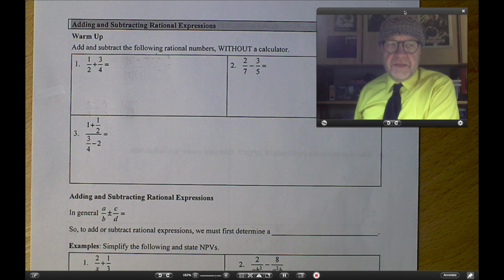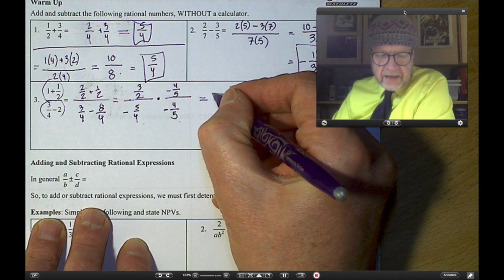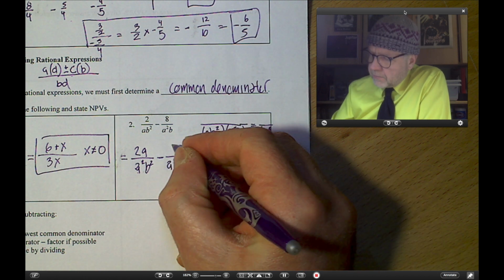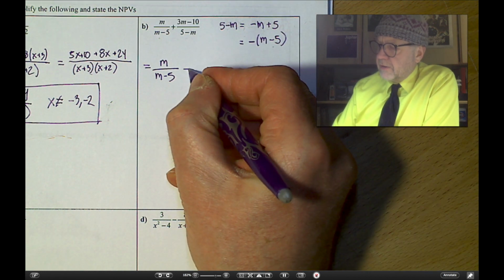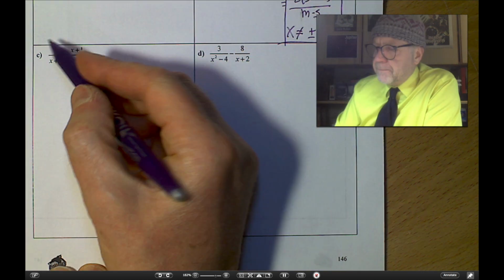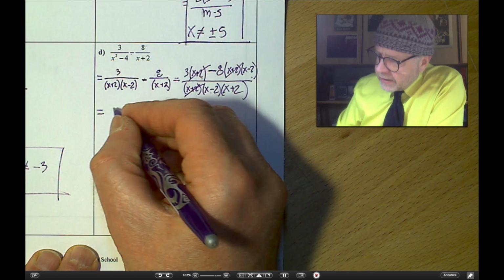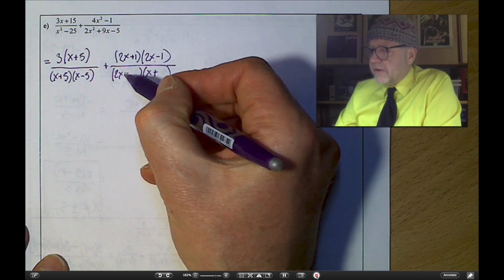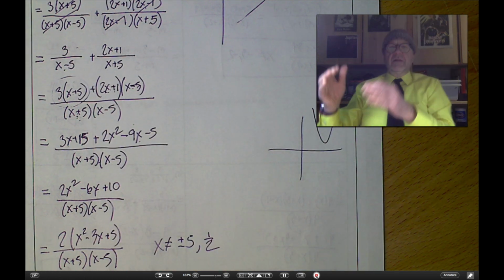4.3 Adding and Subtracting Rational Expressions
This video is about Addition and Subtraction of Rational Expressions